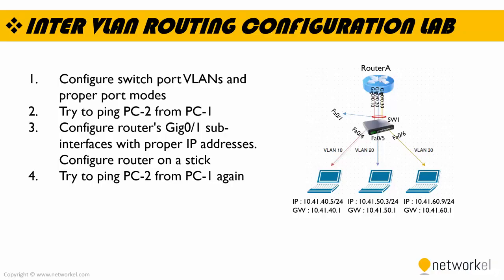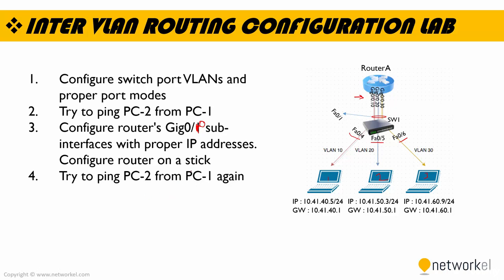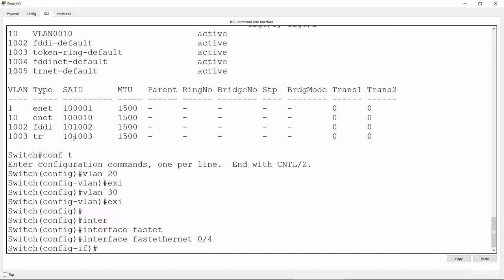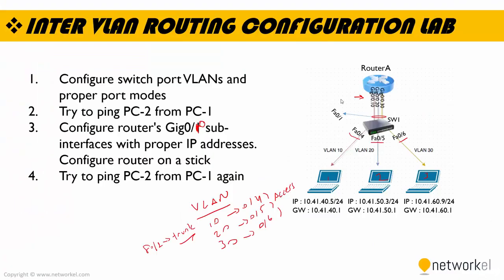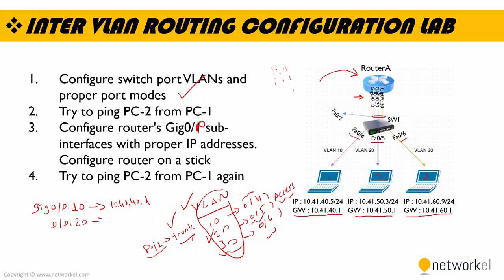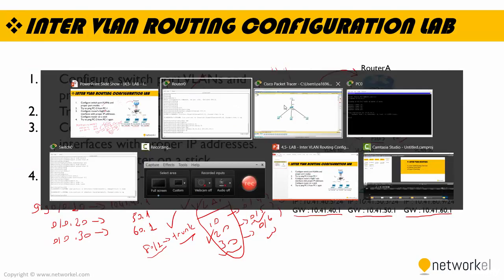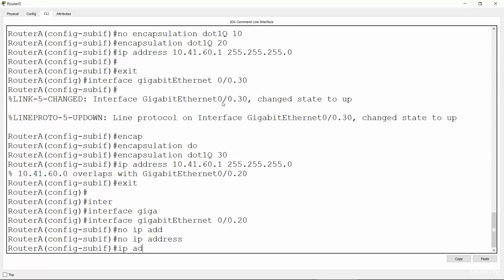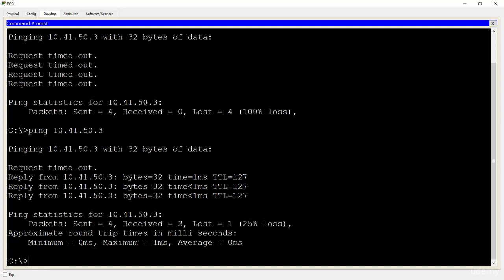Inter VLAN Routing Configuration